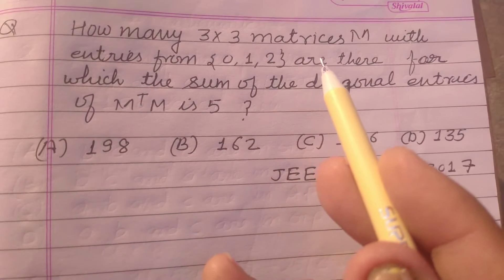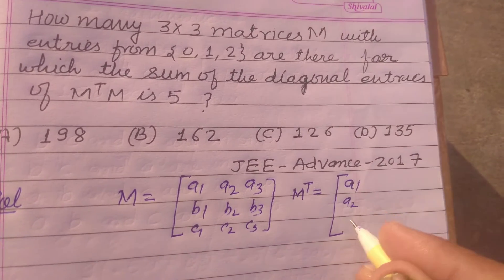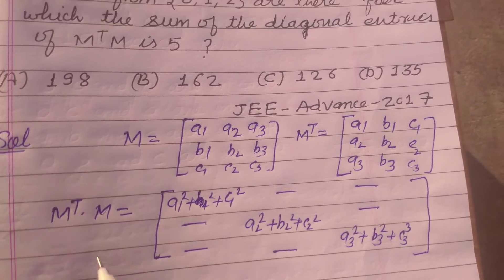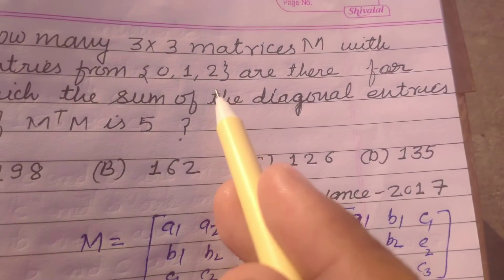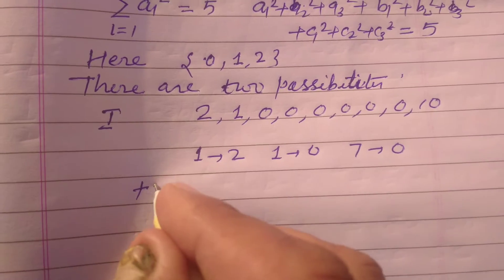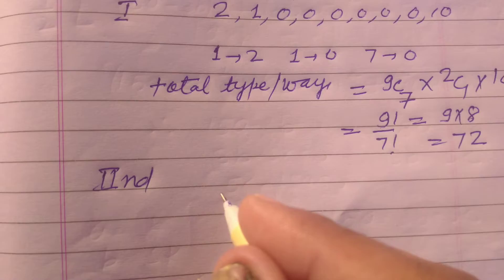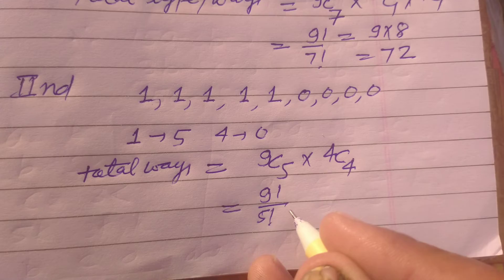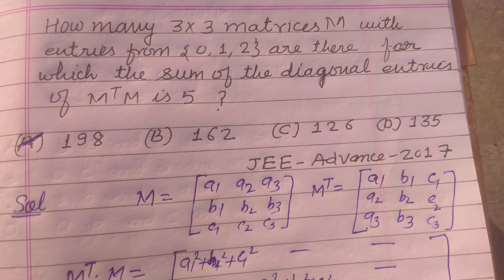How many 3×3 matrices M with enteries from {0,1,2} are there for each the sum of...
How many 3×3 matrices M with enteries from {0,1,2}  are there for each the sum of sum of...